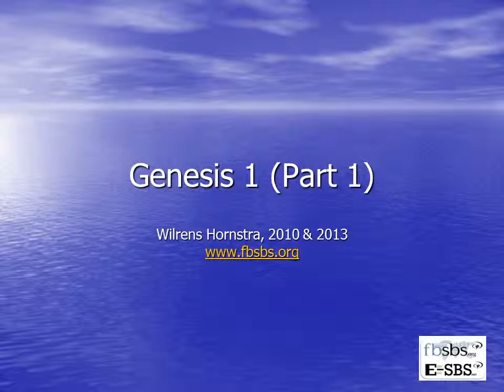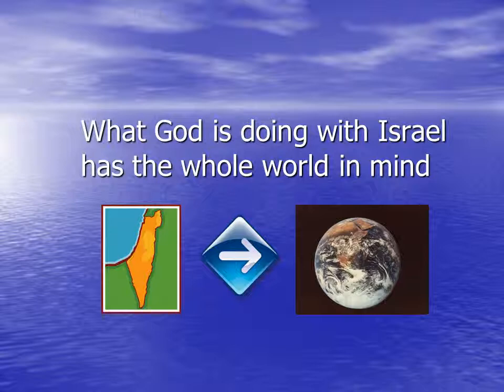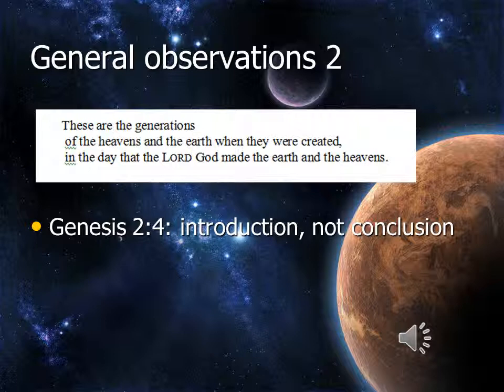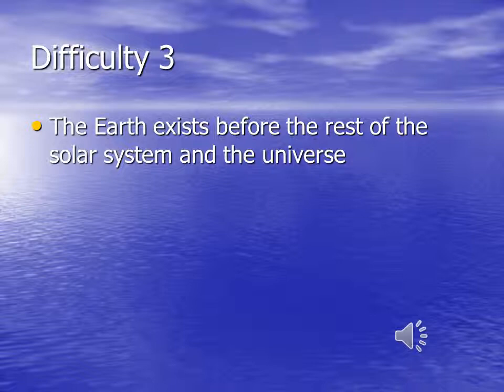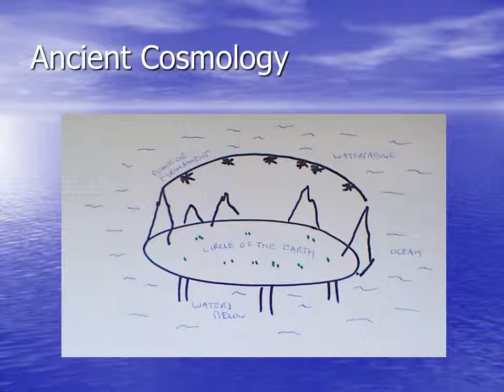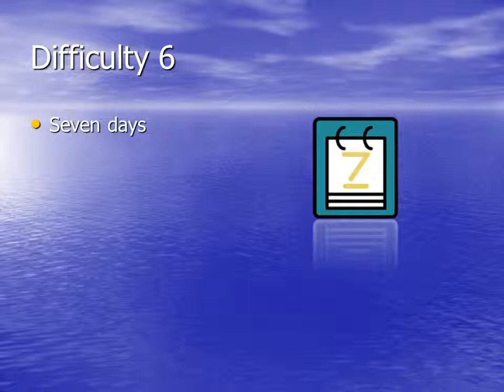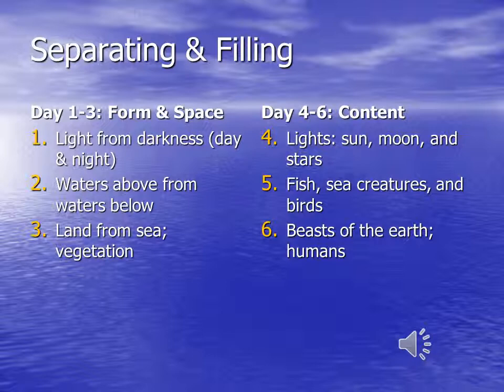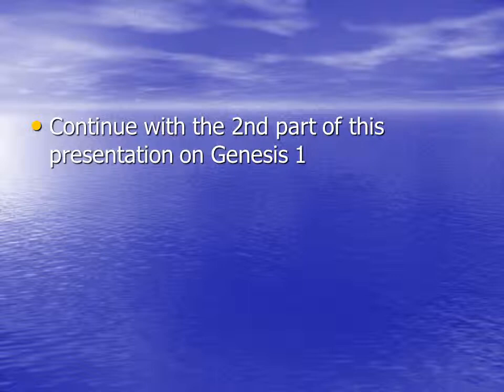3a Genesis Chapter 1 Part 1